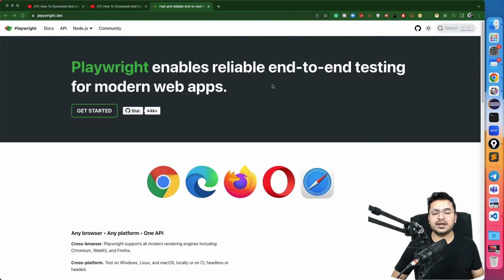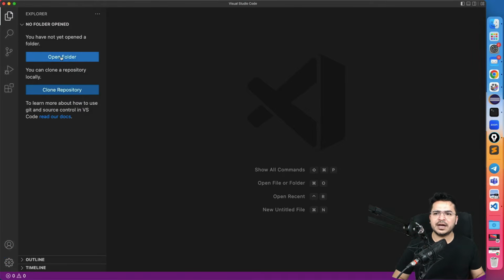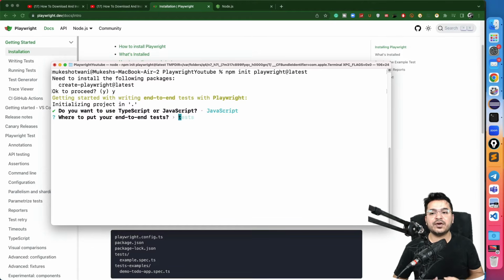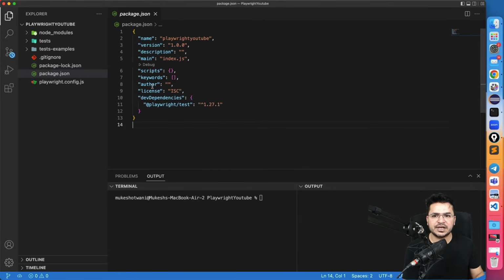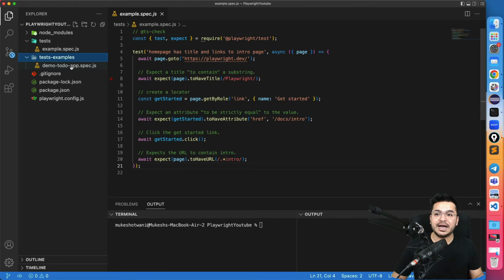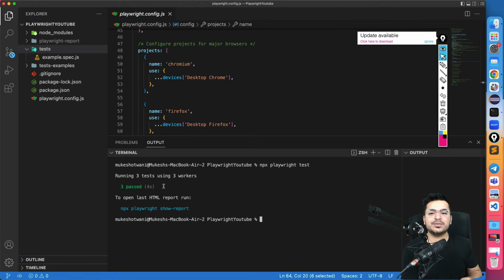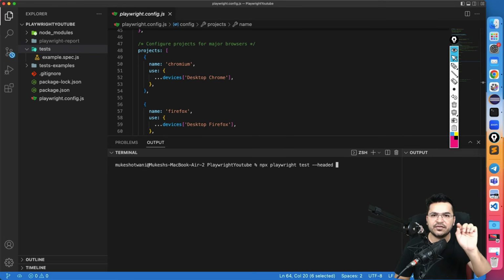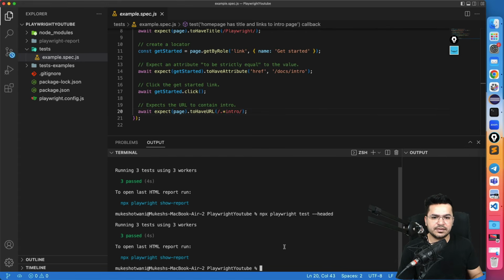#2 - How To Install Playwright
In this video, I will help you to configure Playwright on MAC and the process will be the same for windows as well.